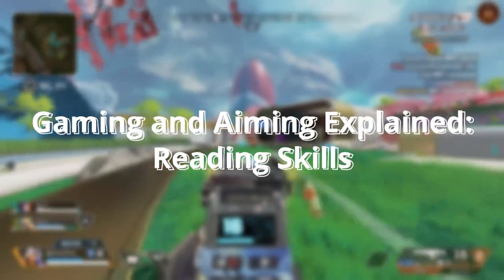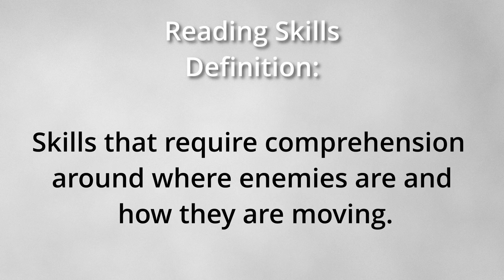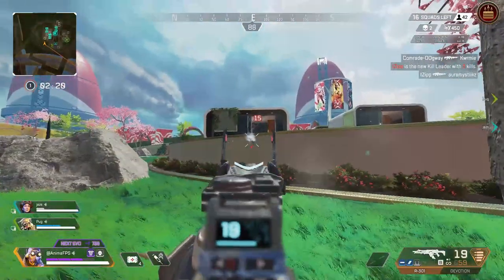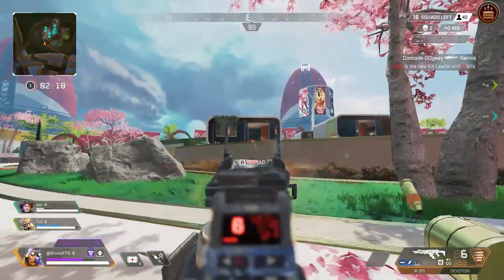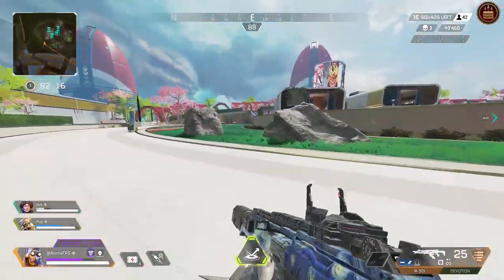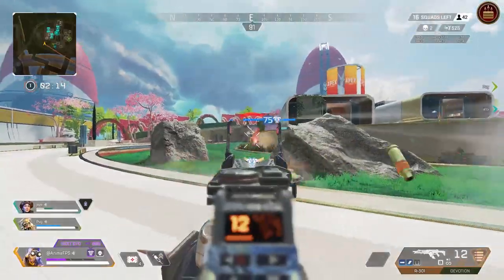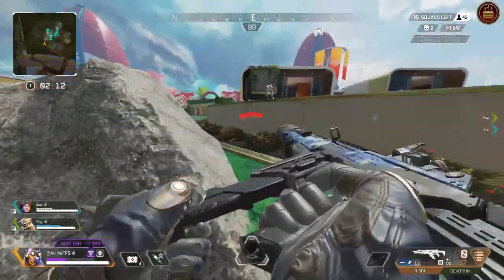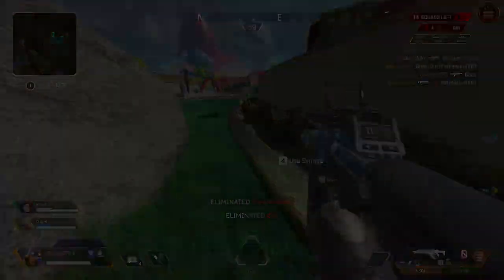Beyond the Crosshair: Unraveling the Secrets of Reading Skills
Reading Skills, The skills behind how you interpret and utilize what you see on your screen to influence your mouse control and resulting aim

I will be trying to make heaps of these small and simple videos.

Timestamps:
00:00 Intro/Definition
00:11 Examples
00:28 Conclusion And Extra Detail